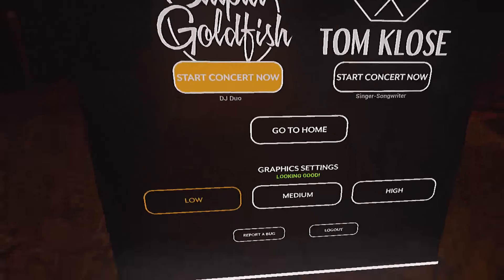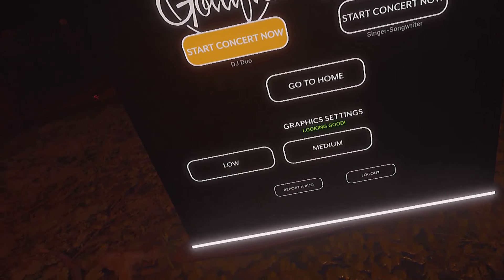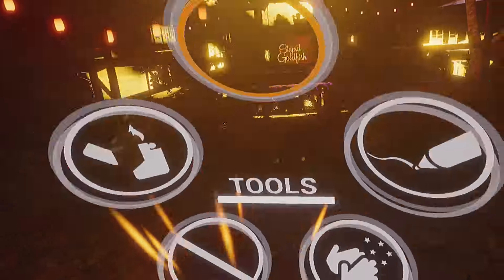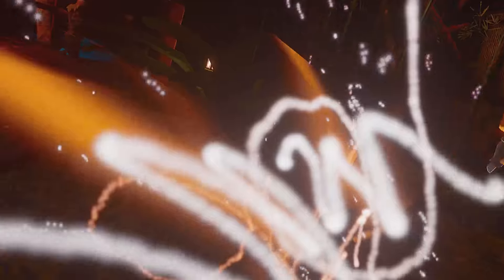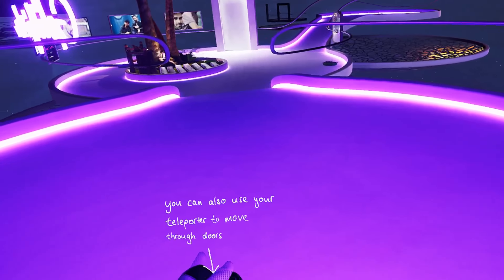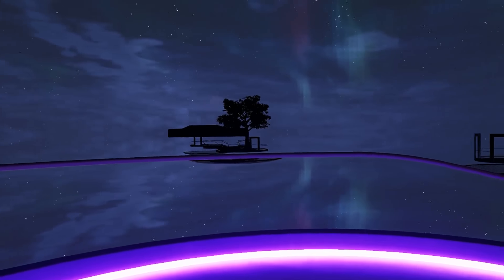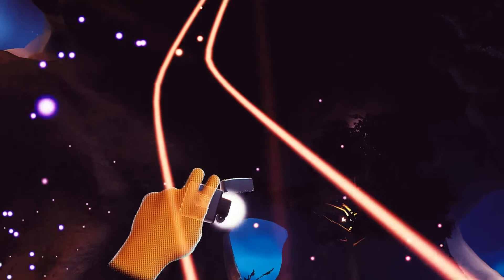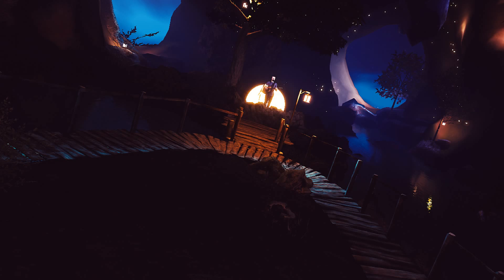NOYS VR ¦ TWITCH Live Music ¦ Oculus Rift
Just head banging to some tunes ;)